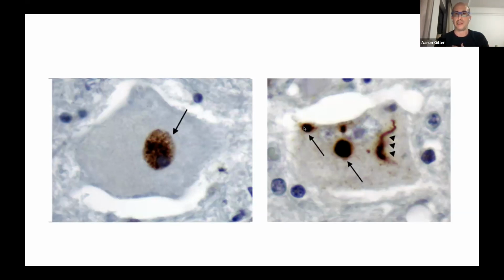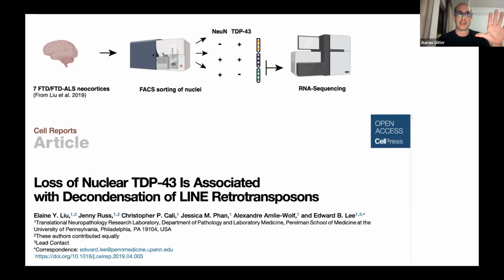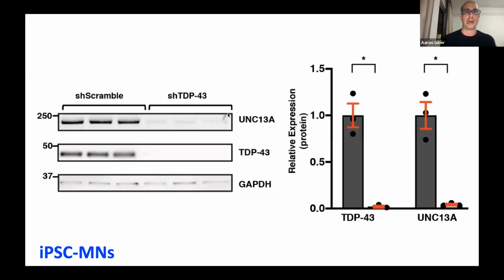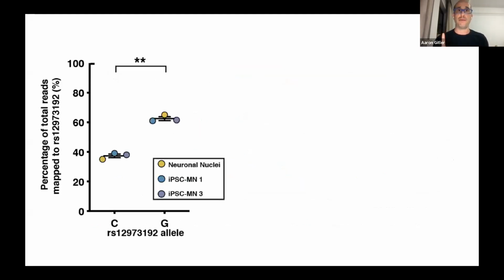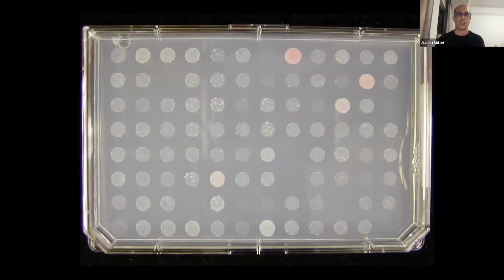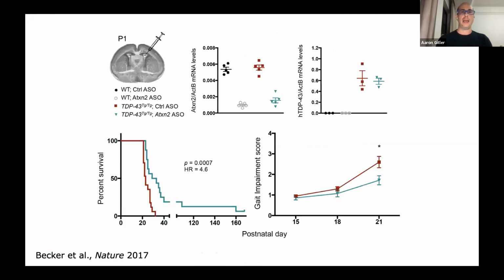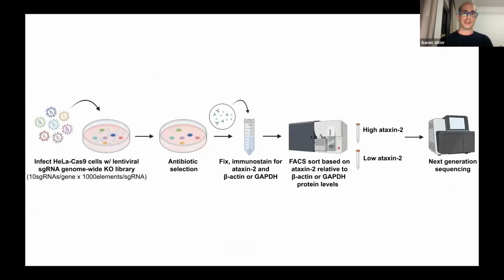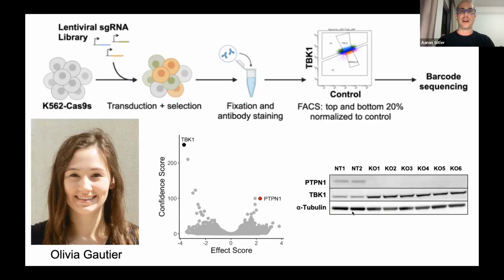2022 Annual ALS ONE Research Symposium: Dr. Aaron Gitler/New ALS splicing targets.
ALS ONE's 5th Annual ALS ONE Research Symposium, held Oct. 6, 7, & 11, 2022, hosted by our research team: Dr’s Merit Cudkowicz, MD, MSc of MGH, Robert Brown, MD, DPhil of UMass Medical School, James Berry, MD, MPH of MGH, Sabrina Paganoni, MD, PhD of MGH, and Fernando Vieira, MD of ALS TDI.  The conference had over 960 registered guests from 34 countries, including researchers, scientists, and members of the ALS community from around the world, convening virtually for 3 days of sharing critical research that is underway across the globe to help uncover therapeutic options leading to an ultimate cure for Amyotrophic Lateral Sclerosis (ALS).  Recordings were made of the presentations which we are/were approved to share.

IN THIS VIDEO:

Symposium Segment: Continuing lessons from TDP43 and related ALS genes

Presentation Title: New ALS splicing targets.

Speaker: Aaron Gitler, PhD, Stanford Medicine Basic Science Professor in the Department of Genetics at Stanford University.

Moderated by: Dr. Robert H. Brown, Jr., MD, DPhil, Professor and Chair of Neurology at the University of Massachusetts Medical School. Director of the Day Neuromuscular Research Laboratory at the University of Mass. Medical School.

ALS ONE is a 501c3 non-profit organization focused entirely on ALS research and care.  To learn more about ALS ONE and/or support our mission,